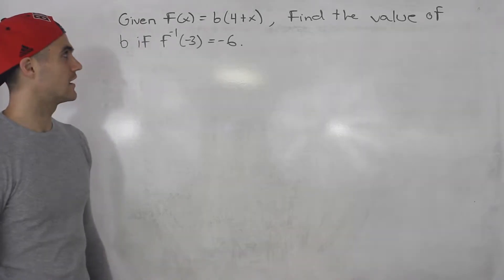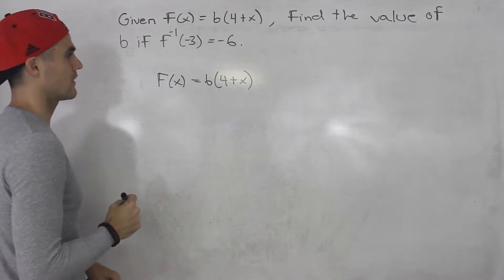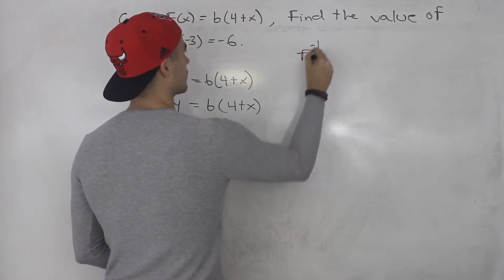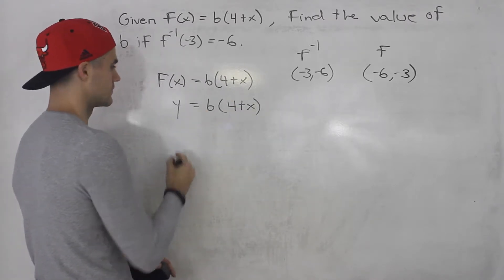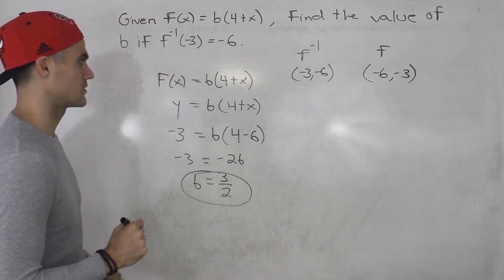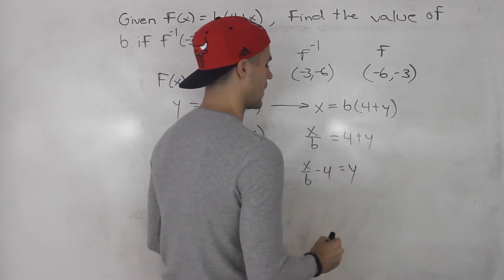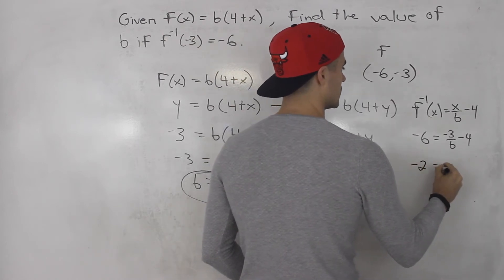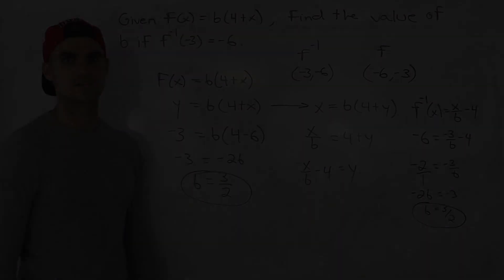MCR3U - Functions Test 2 Thinking Question 2 - Inverse of a Function